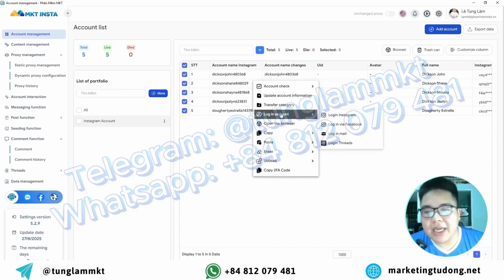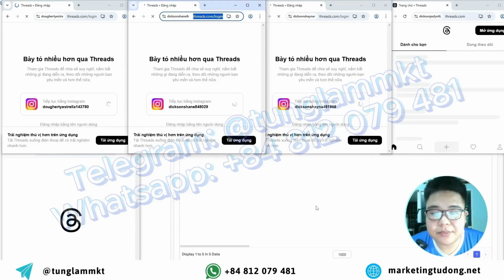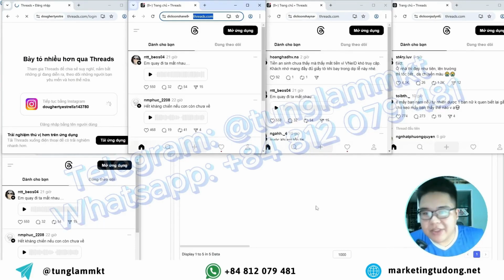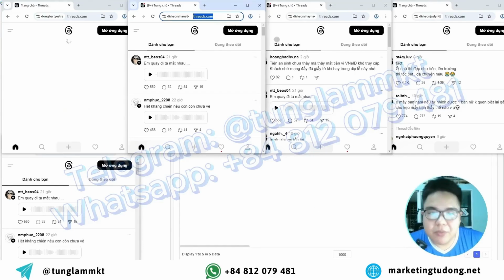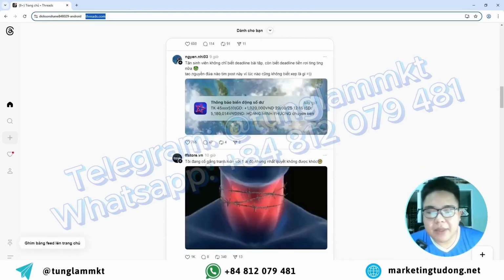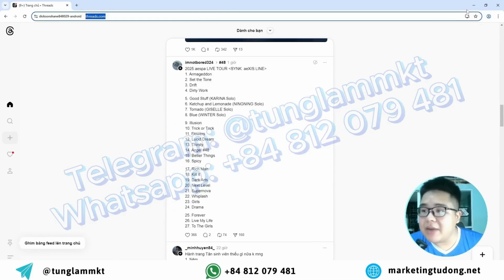How I Manage 1000 Threads Accounts On A Single Device